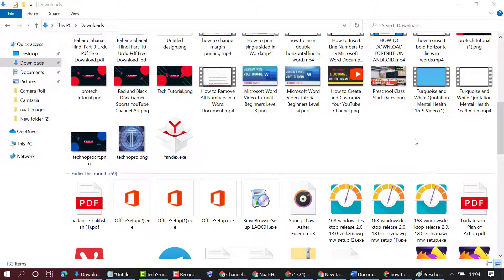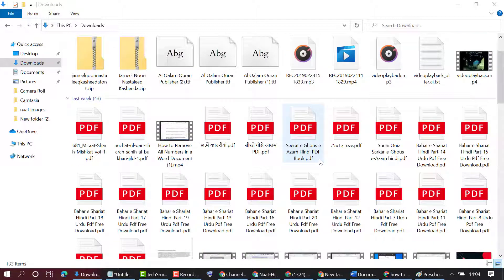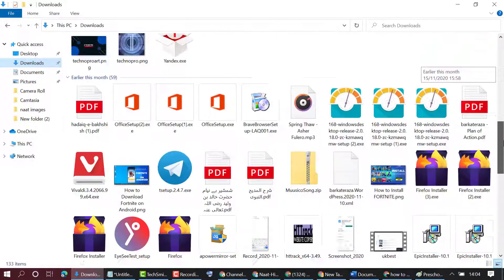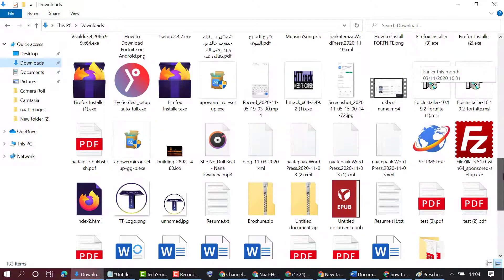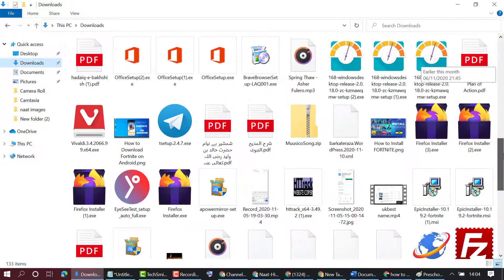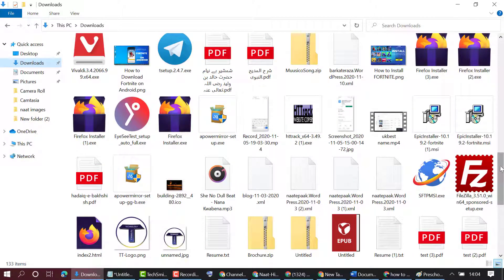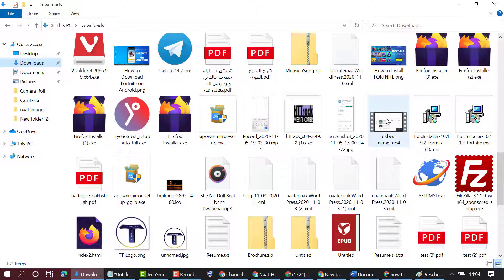how to delete videos from laptop permanently